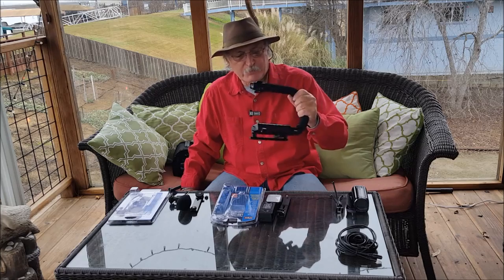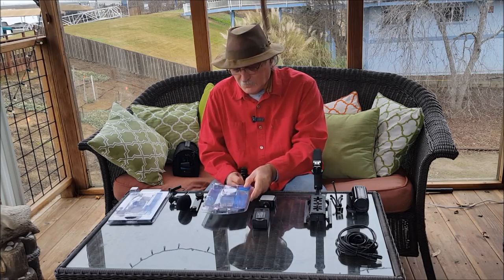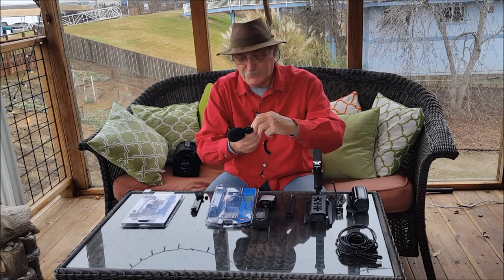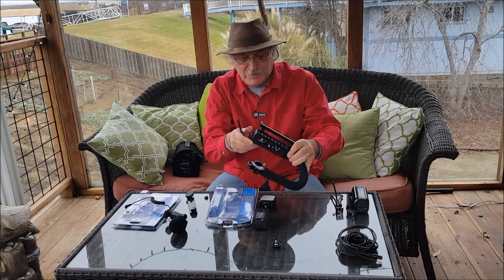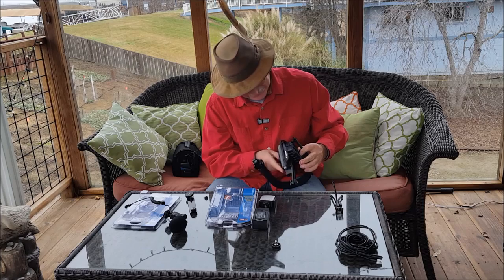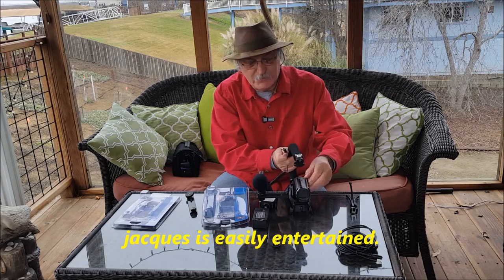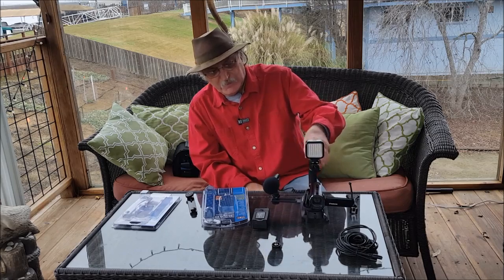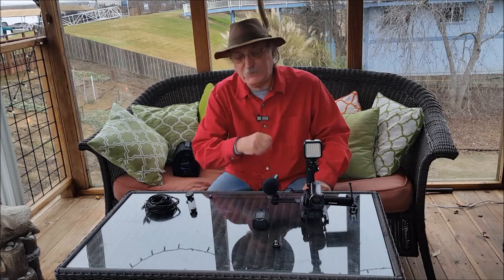Canon HF R800 Vivitar grip video setup Vid Pro External Microphone and the Vid Pro LED Light